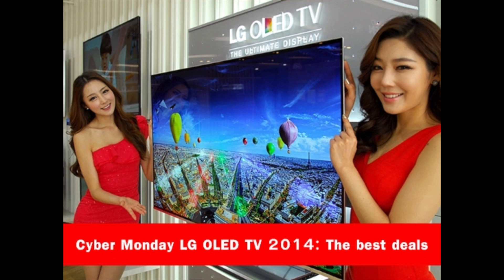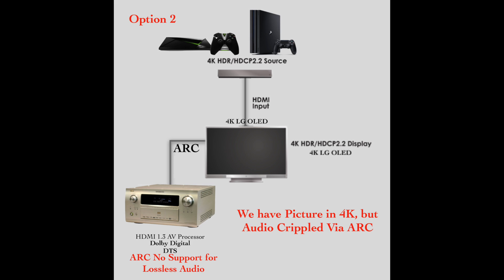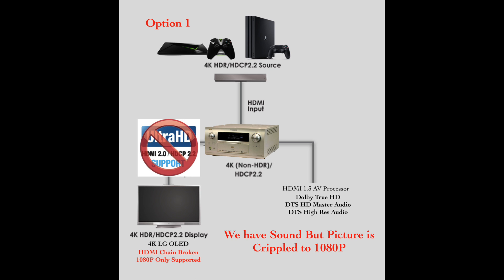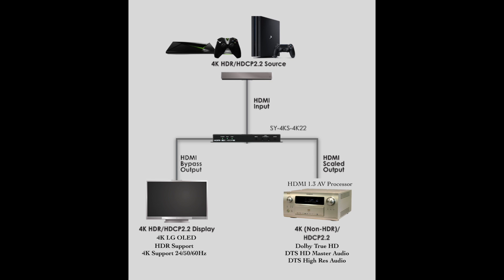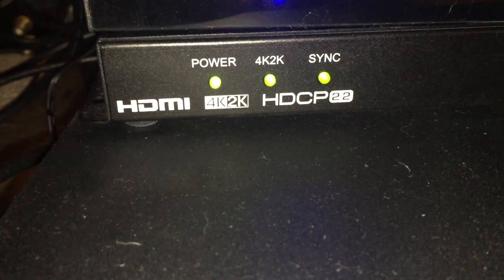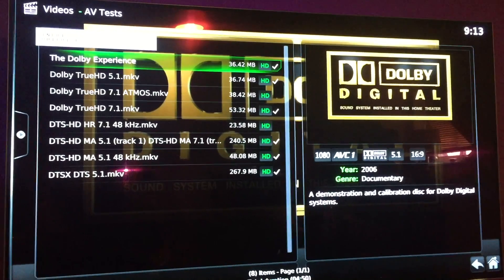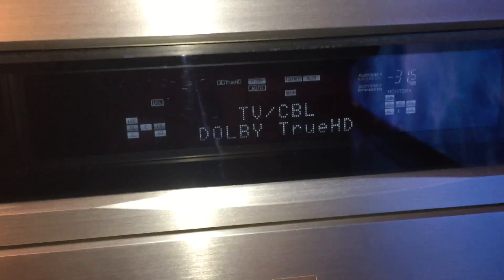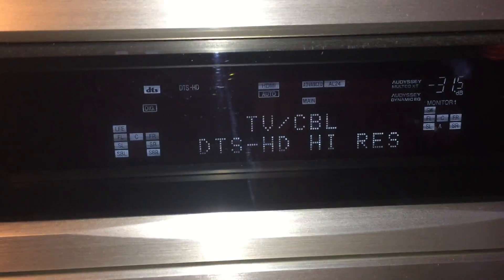New 4K HDMI 2.0TV? Cant get Lossless working on your older HDMI 1.3/4 Receiver? Solved!!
When i found this solution recently i thought it was the Holy Grail.  I had to share.

Solution for splitting HDMI 2.0a to allow a 2nd output for use on older HDMI 1.3 products (AV Amps and Processors etc).  This allows you to retain your Lossless Audio formats when watching a 4K source on your shiny new HDCP 2.2 TV.